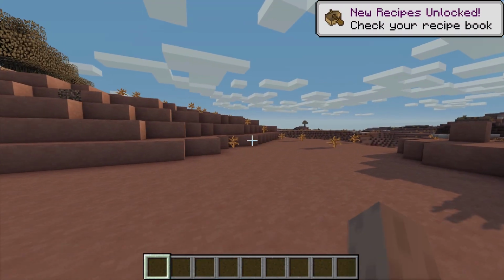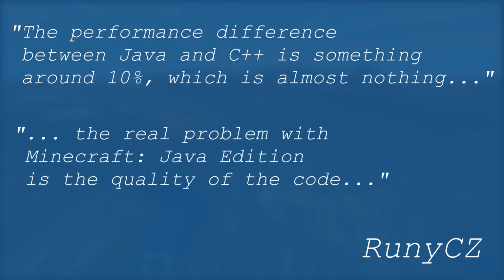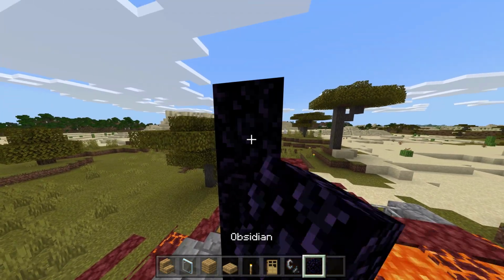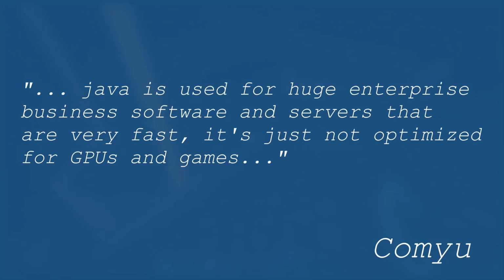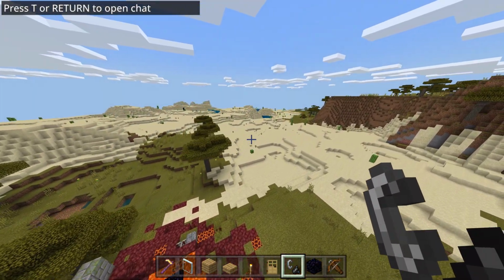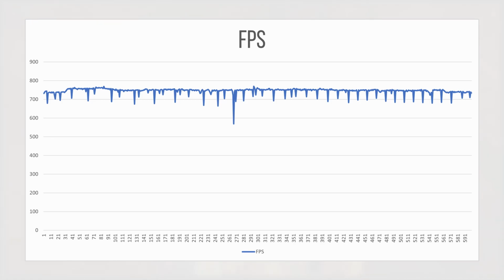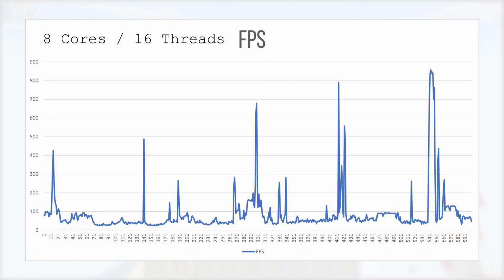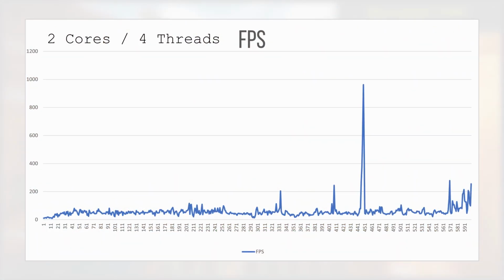Minecraft: Java Edition Performance Analysis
Minecraft has been the world's hottest, and blockiest, game for 11 years now- and since it's introduction, we've seen many different versions of the game release, with varying levels of support and features. However, Minecraft Java Edition (or simply Minecraft) is by far the 'Way' to experience all things Minecraft! But, what does the performance profile look like, and what kind of hardware do you need to get desirable framerates?

Building a Budget PC can be tough. Not only are GPUs and CPUs so incredibly expensive, but they can be hard to find on a budget... But, there are tips and tricks to finding you your dream Budget GPU, and pairing it with a CPU that will give you the performance you want!

 - Proceu